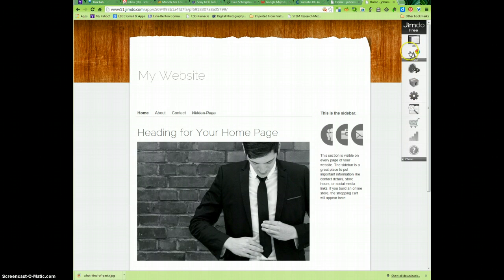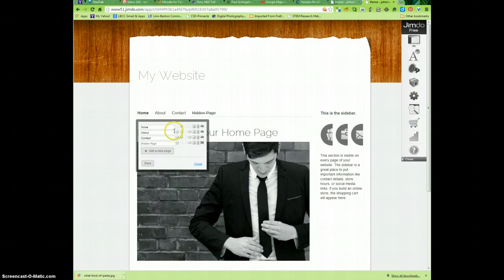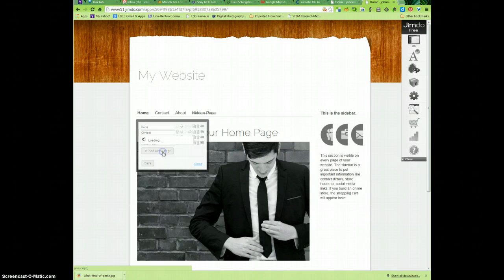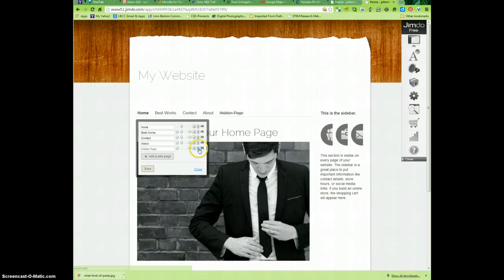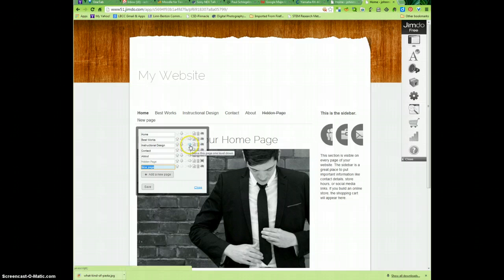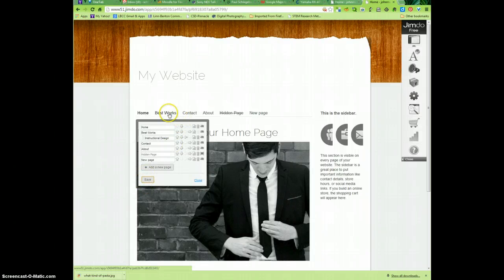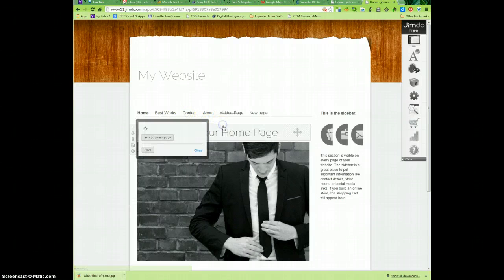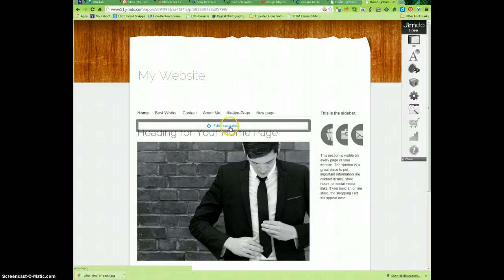Jimdo2-AddPagesRenamePagesMovePages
Jimdo screencast #2 - Add pages, rename pages, move pages